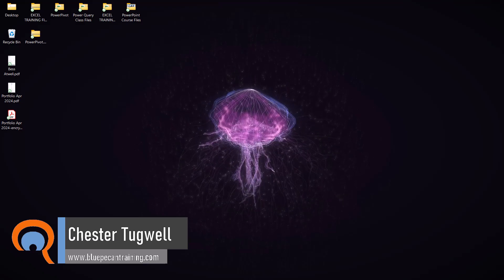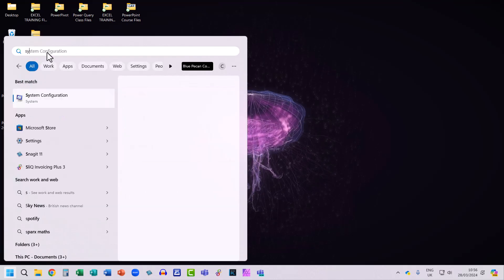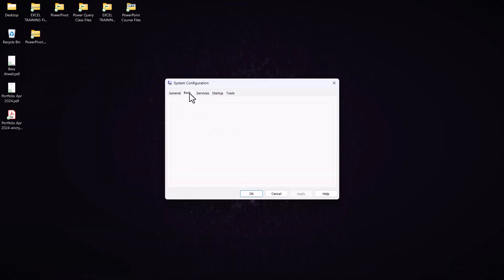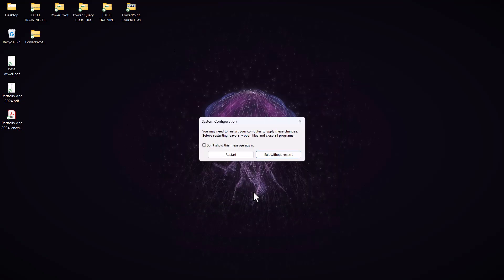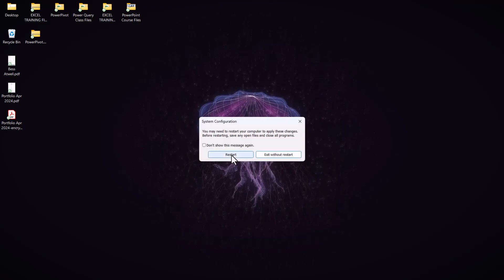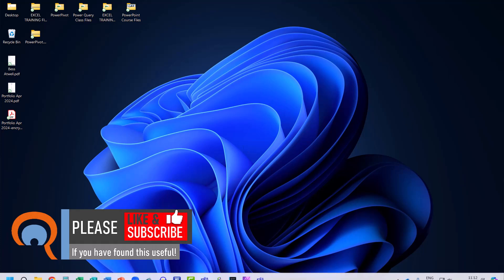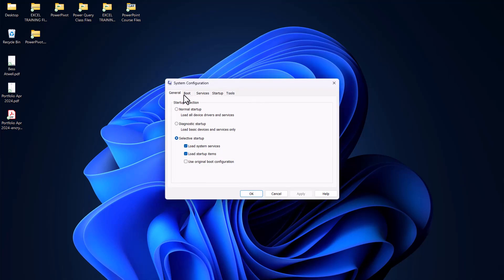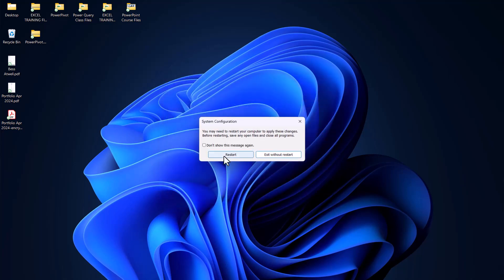Windows - Boot in Safe Mode and How to Exit Safe Mode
In this video tutorial, I explain how to boot in safe mode and how to then exit safe mode.